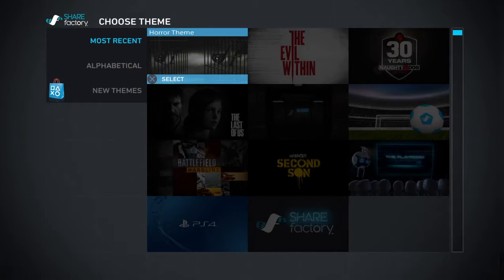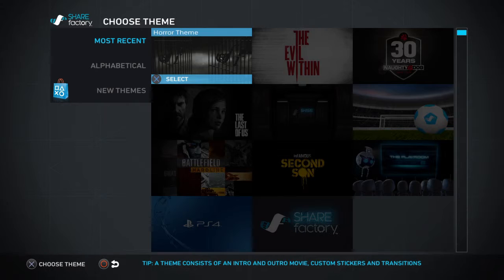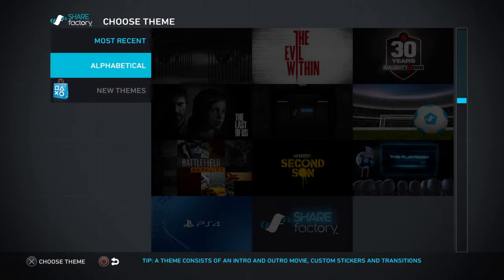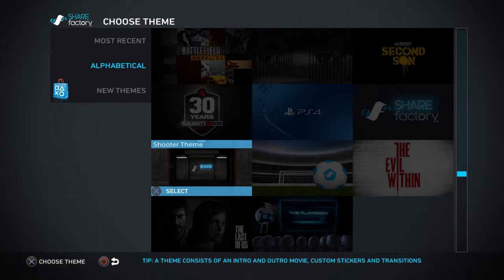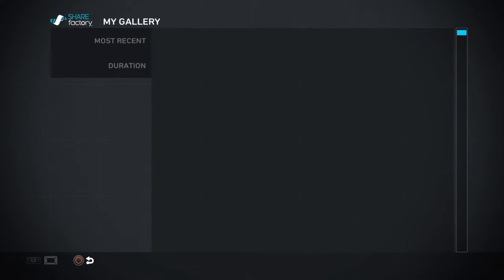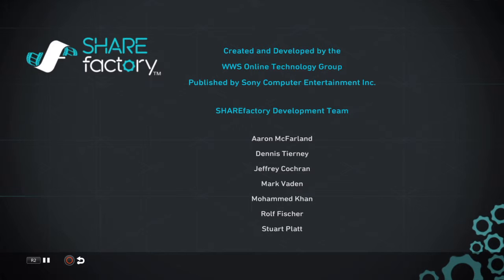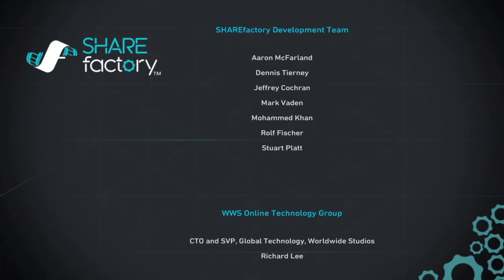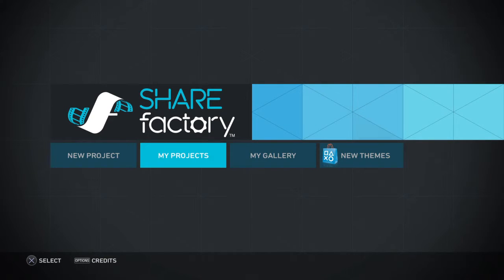Showing off share factory